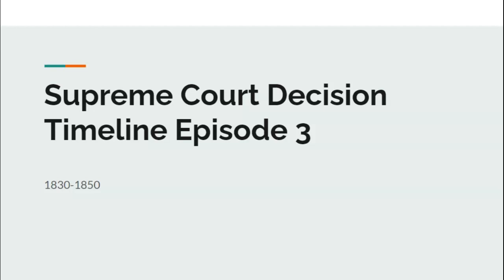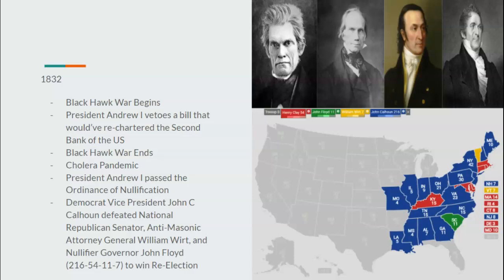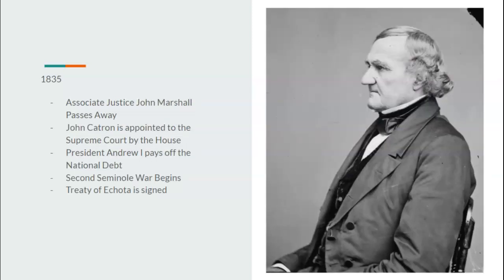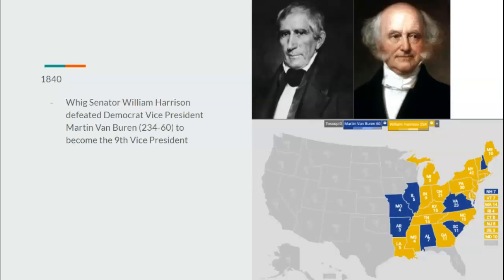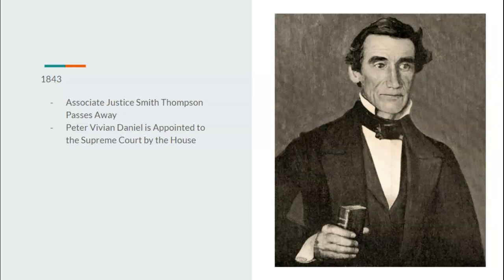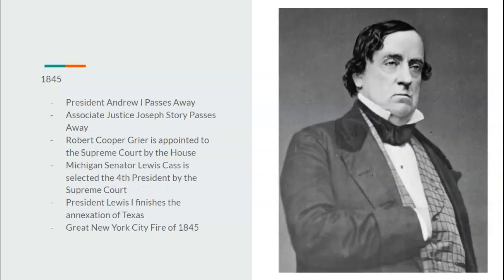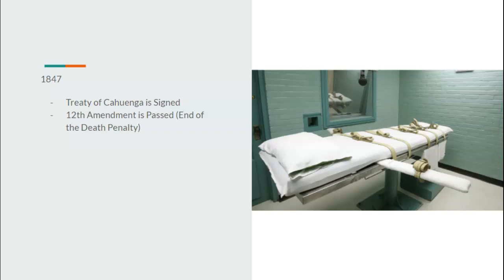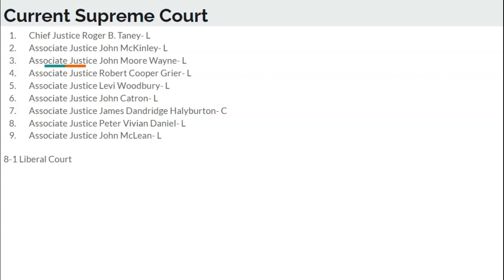Supreme Court Decision Timeline Episode 3